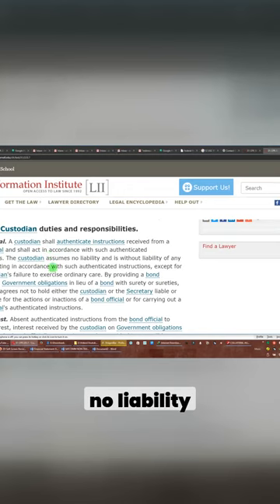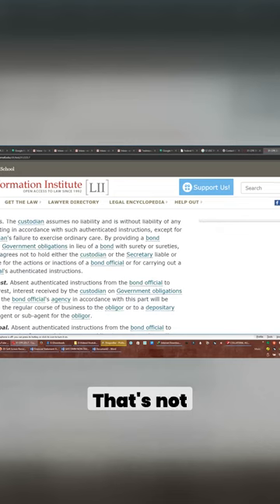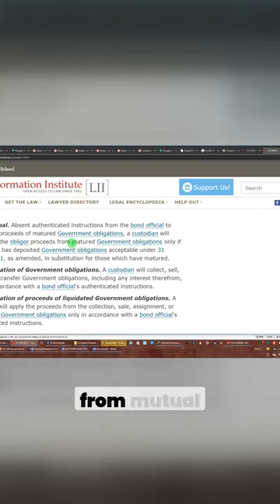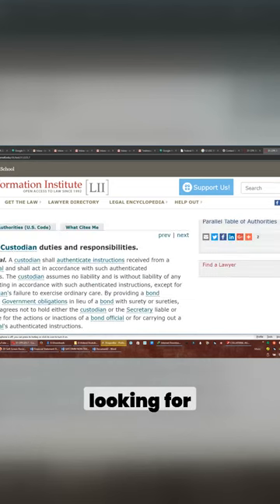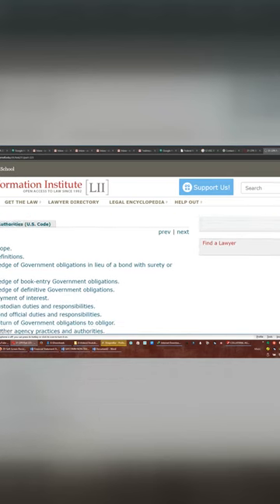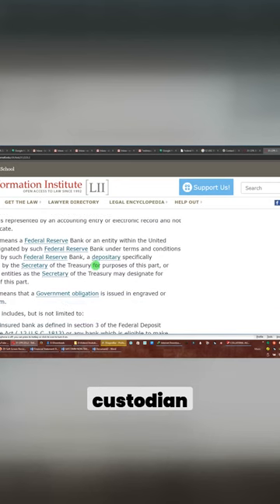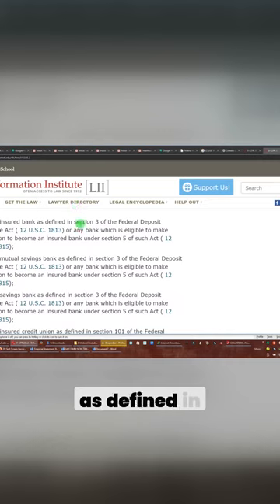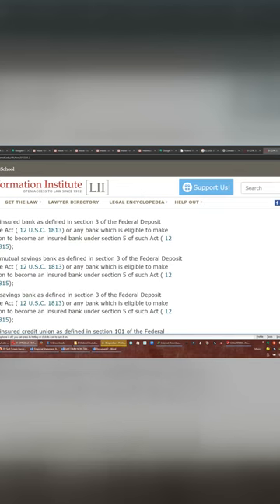How to Navigate Custodian Responsibilities for Government Obligations